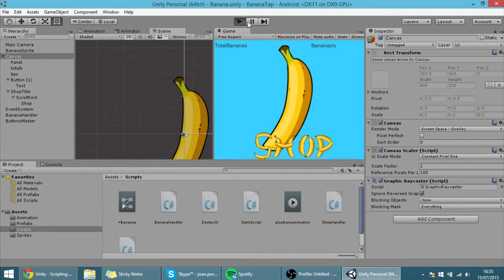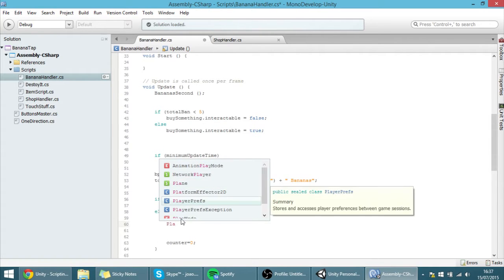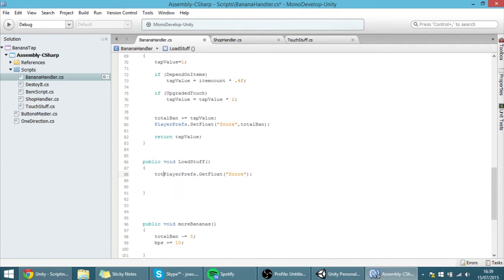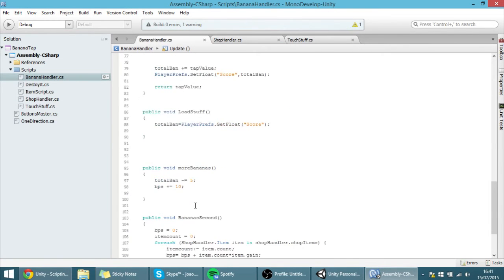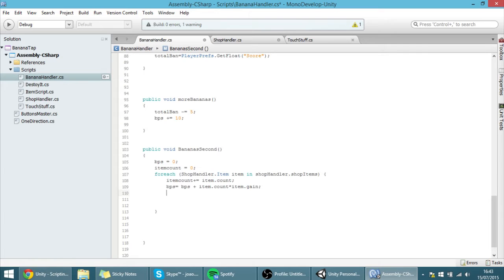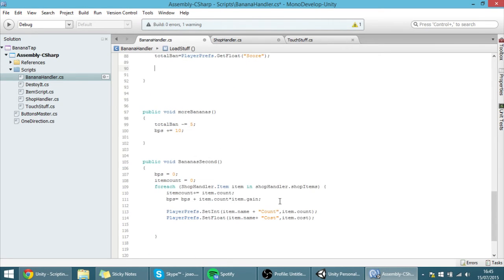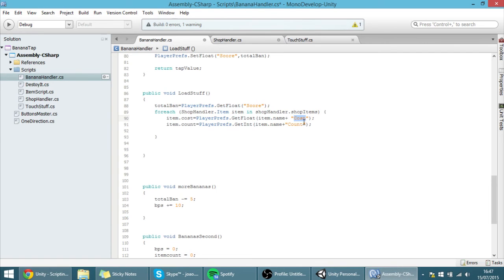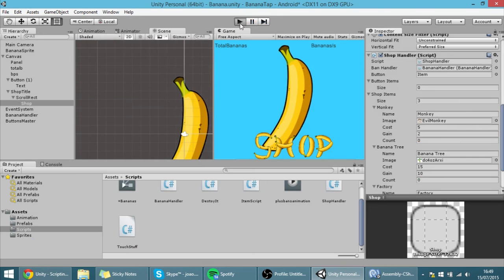18. Making a Mobile Clicker in Unity (C#) - Saving & Loading